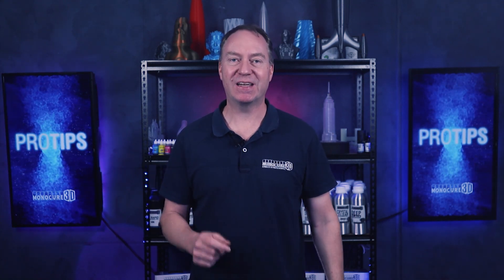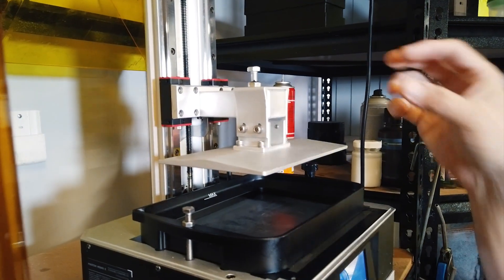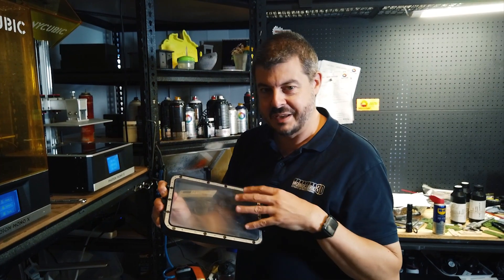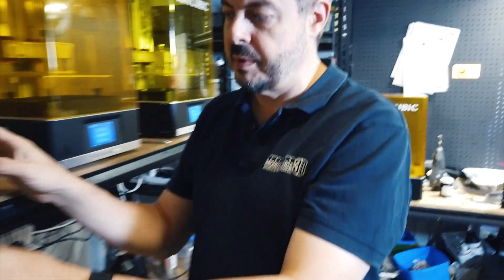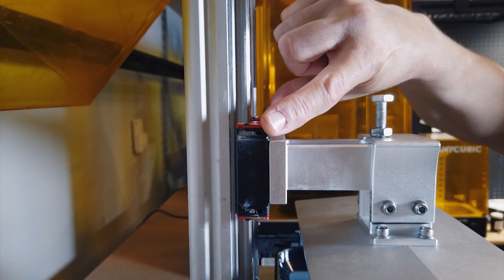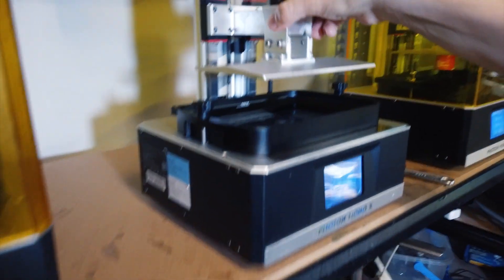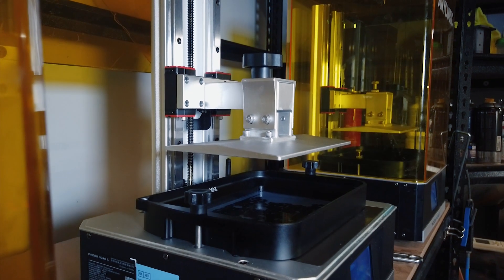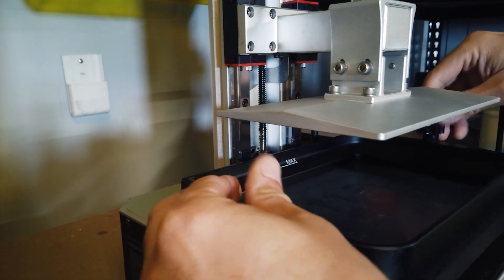Anycubic Mono X: How to get the best Performance from your 3D Printer.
Welcome to Protips! You might remember us unboxing and setting up the Anycubic Mono X a year ago. Since we've been 3D printing with multiple Anycubic Mono Xs for over a year, we would like to share with you our updated review of this model!

.::PRODUCTS::.
.::SOCIAL MEDIAS::.